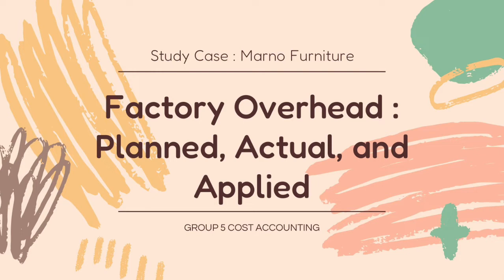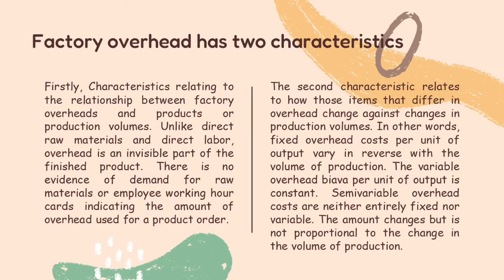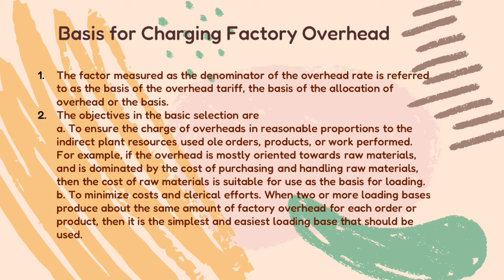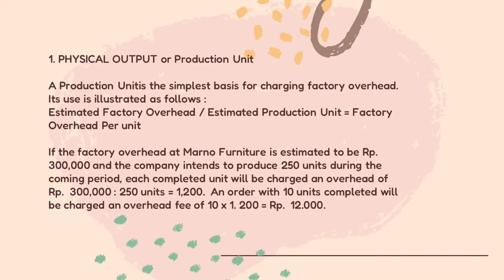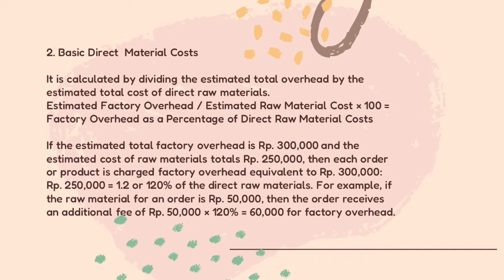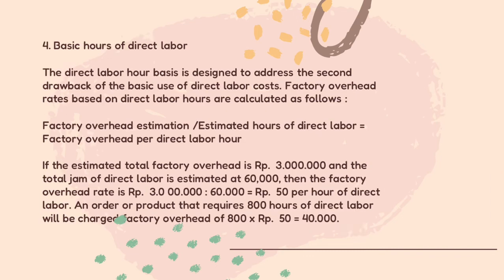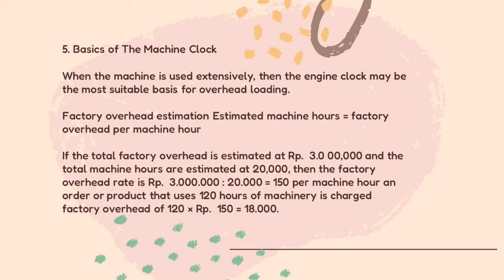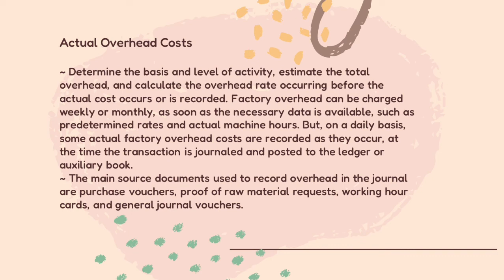Factory Overhead : Planned, Actual, And Applied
Group 5 3A Cost Accounting

1. C1C021039_Muhammad Fadli
2. C1C021108_Rika Artika
3. C1C021130_Rayesh Rasendriya R
4. C1C021137_Kayla Dinda Alfani